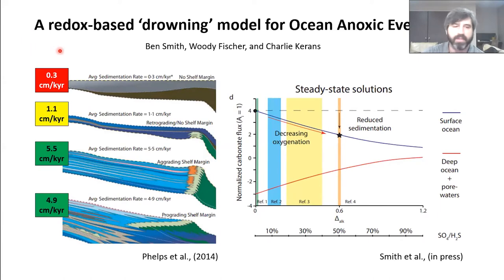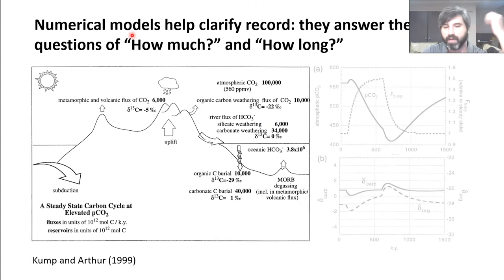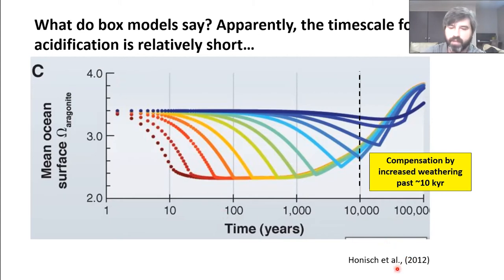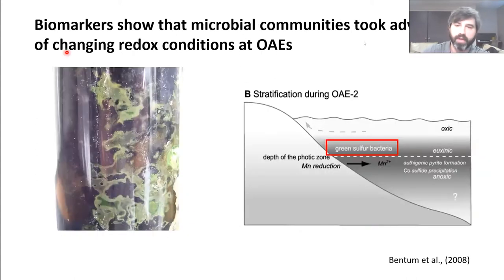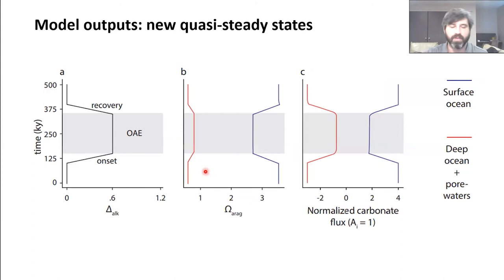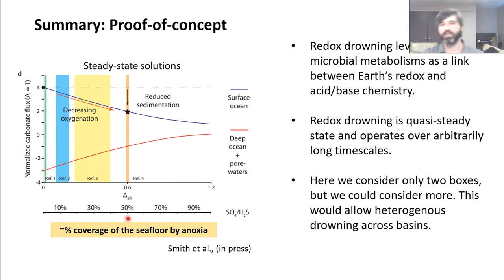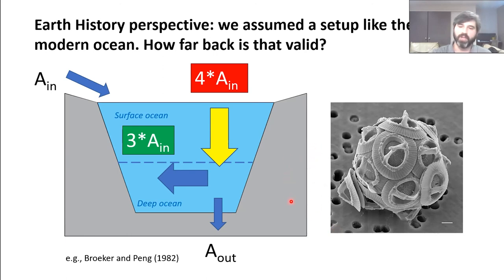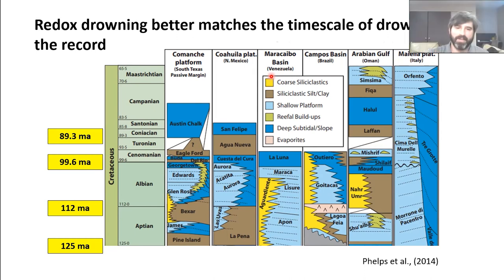A Redox-Based Model for Carbonate Platform Drowning and Ocean Anoxic Events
Speaker: Dr. Ben Smith, Postdoctoral Scholar, Caltech University

The deposition of marine carbonate rocks is influenced by climate and seawater chemistry. Carbonate platforms usually keep pace with subsidence and sea level, but ’platform drowning’ occurs when carbonate sedimentation slows or when siliciclastics replace carbonates. Identifying specific mechanism(s) behind platform drowning is critical for understanding global environmental changes such as Ocean Anoxic Events (OAES). We developed a model for OAEs which couples ocean basin redox processes to rates of carbonate sedimentation. Through anaerobic metabolisms, deep-ocean anoxia reduces adjusts the oceans’ delicate balance between carbonate precipitation and dissolution. This quasi-steady state response acts over long timescales and helps explain long-lived, spatially diverse patterns of platform drowning during Mesozoic OAEs and other Phanerozoic hyperthermal events.